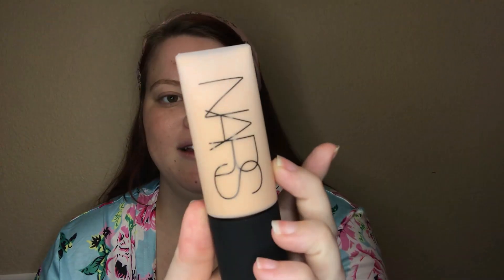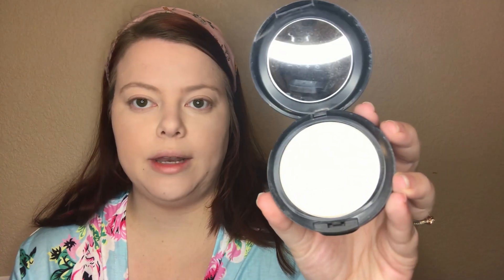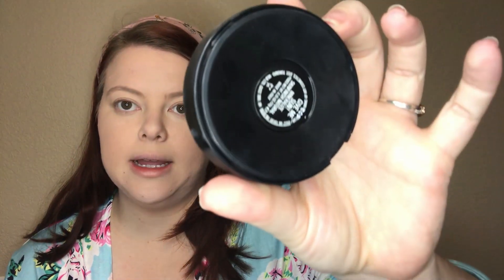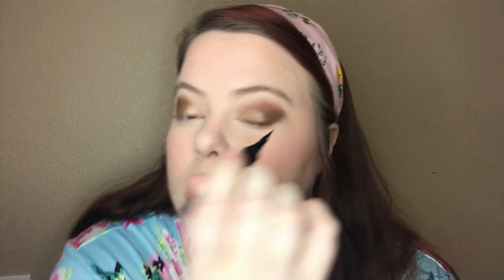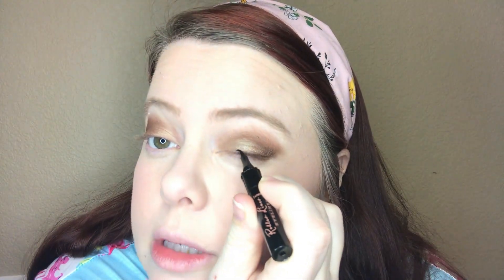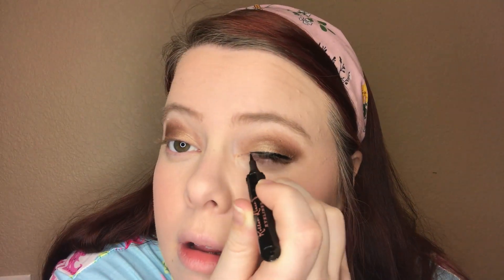Nars Soft Matte Complete Foundation First Impression/Wear Test/Review!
For this video I decided to do a first impression of the Nars Soft Matte Complete Foundation as well as the Nars Radiant Creamy Concealer, the Nars Climax Mascara, and the Nars Voyager Eyeshadow Palette in Copper!
Products used:
Benefit Porefessional Primer Mini-13$
Nars Soft Matte Complete Foundation- Light2.5 Yukon- 40$
Nars Radiant Creamy Concealer Light 1 Chantilly--30$
Nars Blush Orgasm X--16$
Nars Orgasm Black Mascara Mini--12$
Nars Voyager Eyeshadow Palette Copper--36$
Benefit Mini Roller Liner--12$

Elf Smokey Eye Brush Kit--12$
Mac 170 Synthetic rounded slant brush--37$